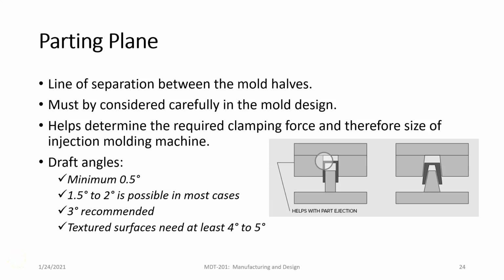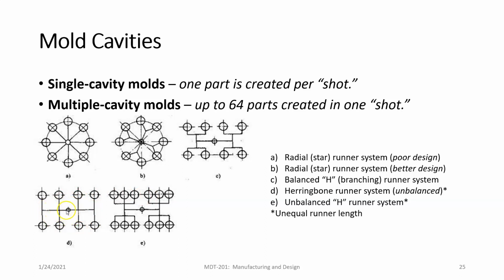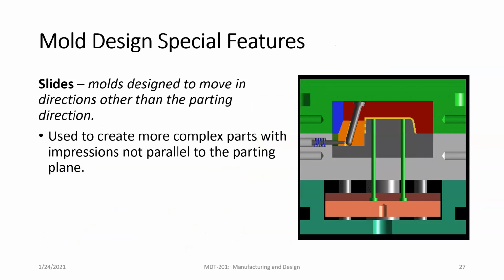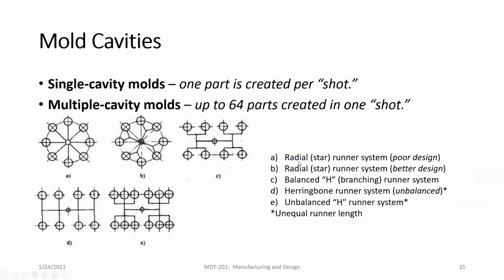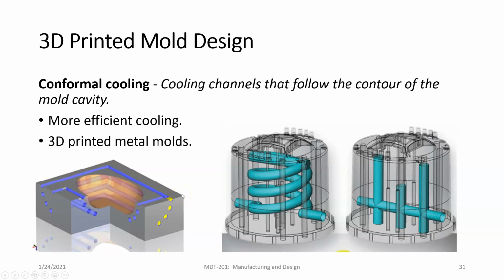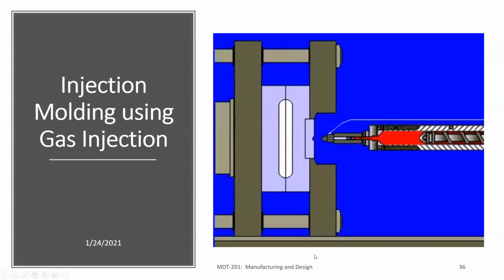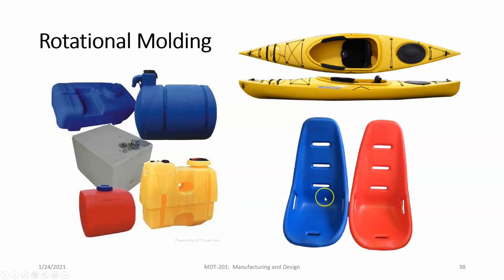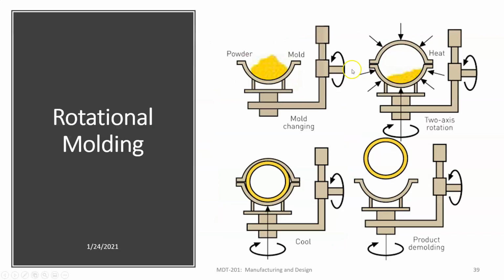Ch 7 Plastic Molding, part 2